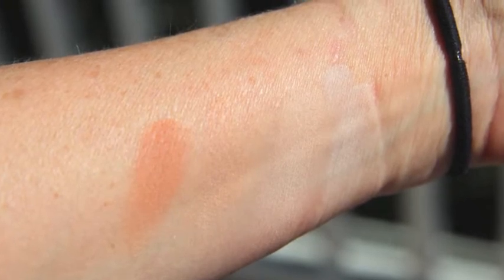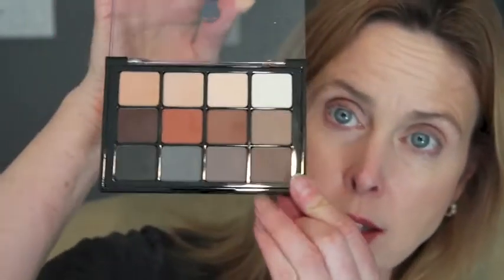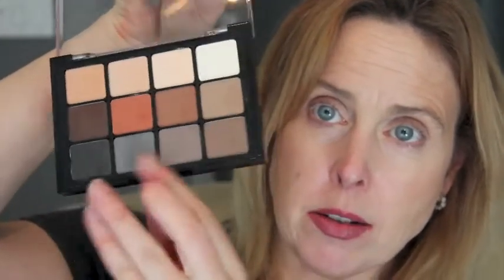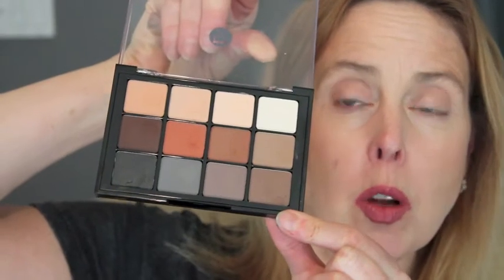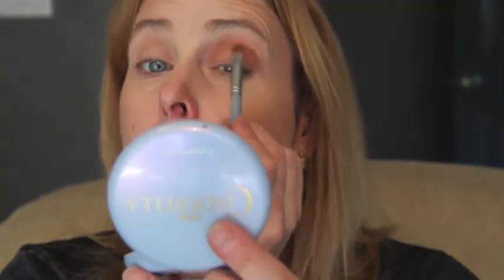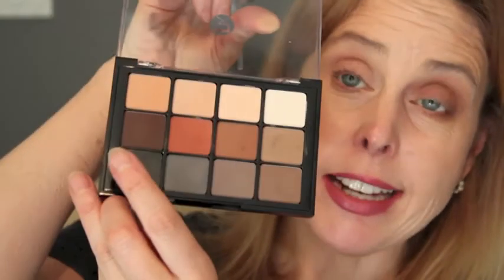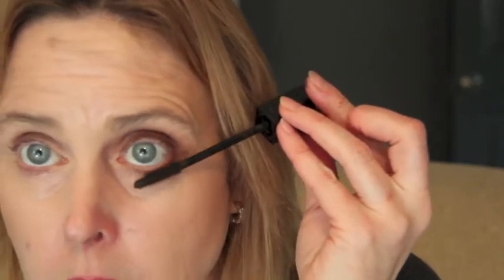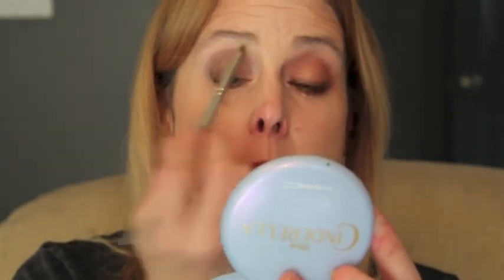Viseart 01 Neutral Mattes Eye Shadow Review, Swatches and Tutorial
Great palette…what do I think and how do I use it?